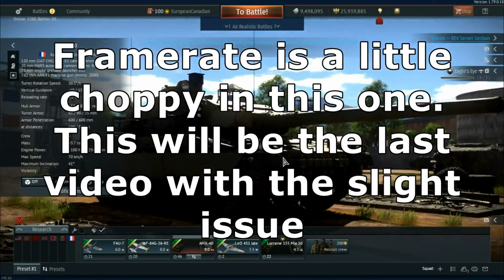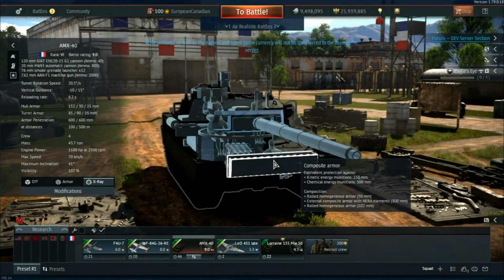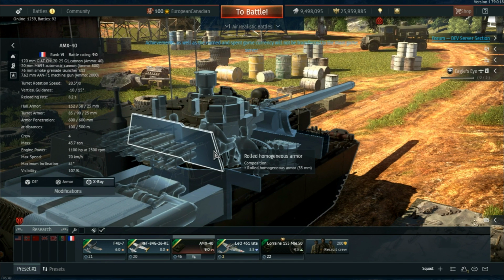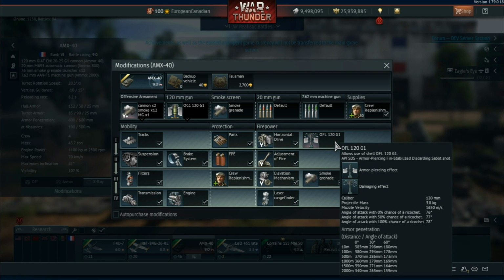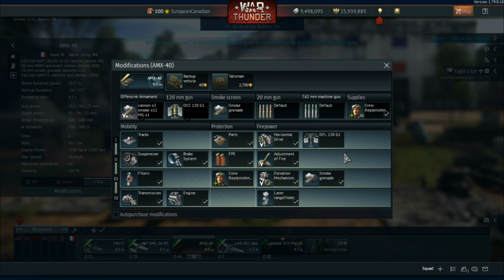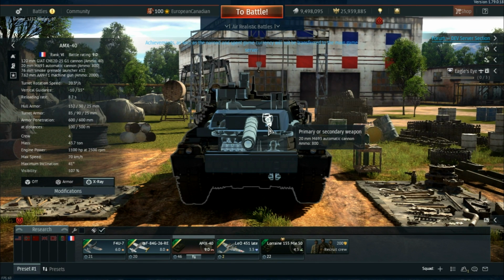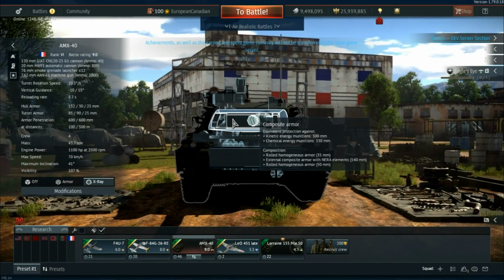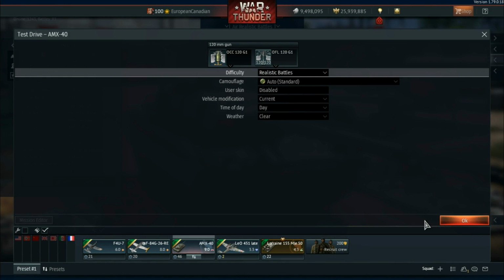War Thunder - Dev Server - Update 1.79 - AMX-40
This is a general overview of the Bf 109 Z coming to War Thunder in update 1.79